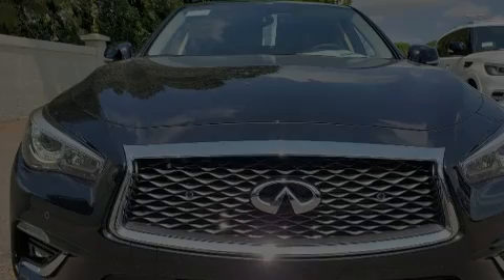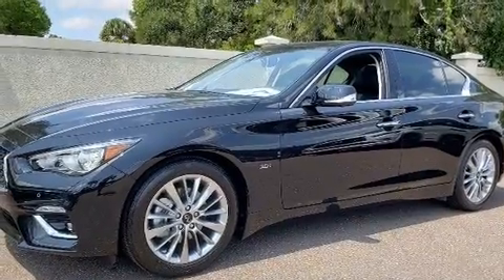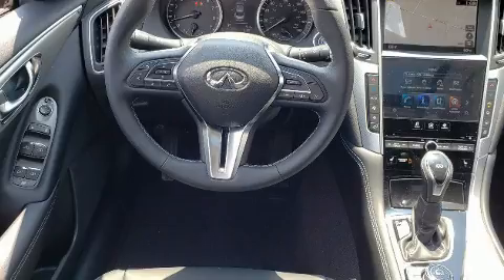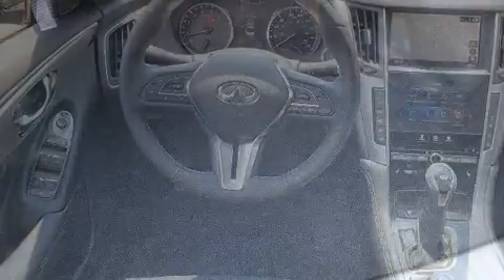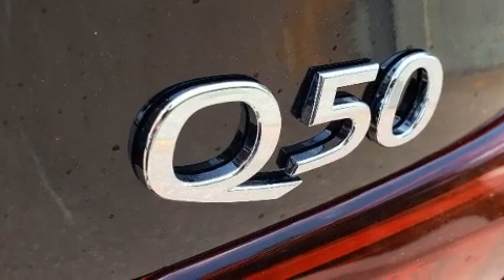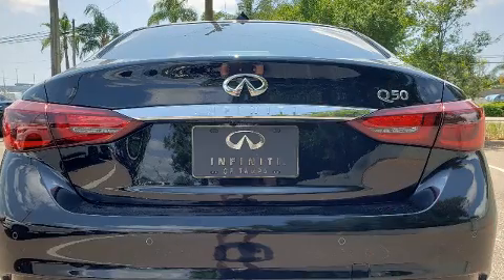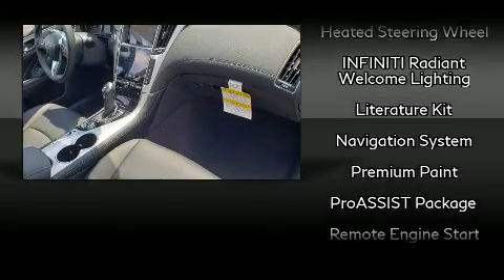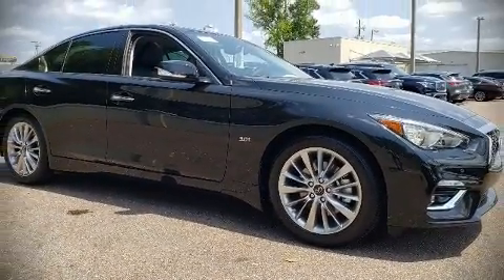2020 INFINITI Q50 3.0t LUXE in Tampa, FL 33614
4600 N Dale Mabry Hwy

Discerning drivers will appreciate the 2020 INFINITI Q50. This 4 door, 5 passenger sedan provides a satisfying ride for all passengers. Under the hood you'll find a 6 cylinder engine with more than 300 horsepower, and for added security, dynamic Stability Control supplements the drivetrain. Turbocharger technology provides forced air induction, enhancing performance while preserving fuel economy. INFINITI infused the interior with top shelf amenities, such as: a tachometer, a leather steering wheel, a built-in garage door transmitter, an automatic dimming rear-view mirror, power moon roof, turn signal indicator mirrors, and power seats. You and your passengers will enjoy the stereo system, which includes a CD player with MP3 capability, and 6 well positioned speakers. Side curtain airbags deploy in extreme circumstances, shielding you and your passengers from collision forces. Our experienced sales staff is eager to share its knowledge and enthusiasm with you. We'd be happy to answer any questions that you may have.